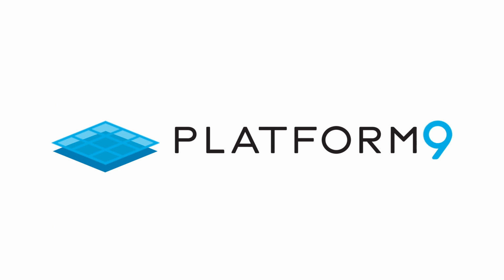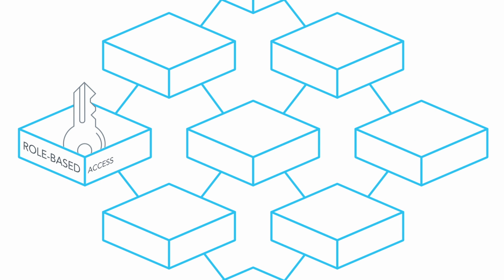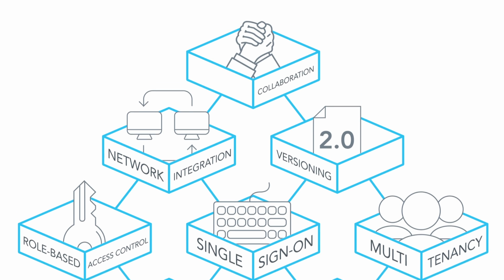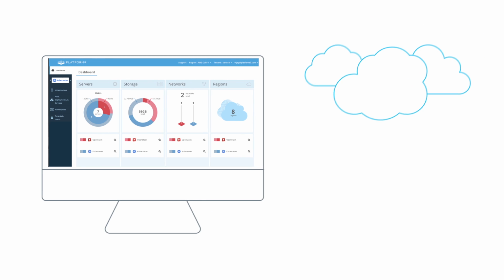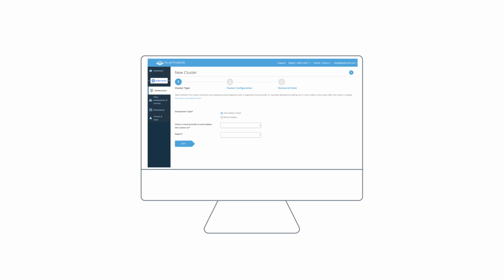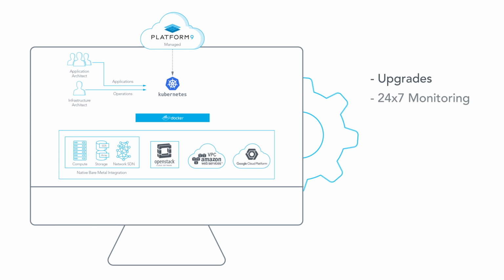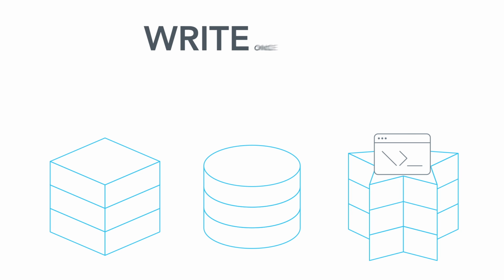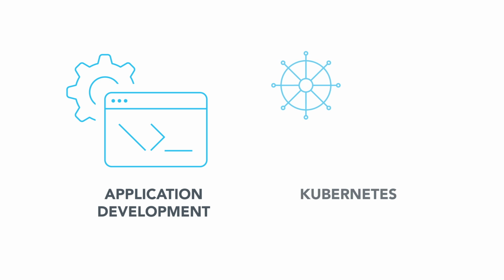Kubernetes as a Remotely Managed Service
Kubernetes promises an order of magnitude increase in operability of modern software systems. Upgrade, monitor, scale it and more with Platform9.